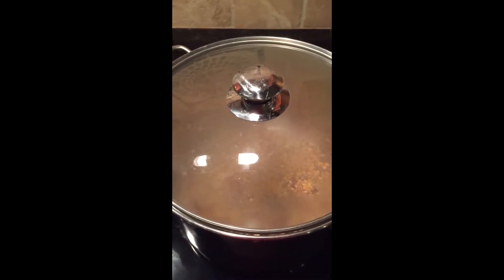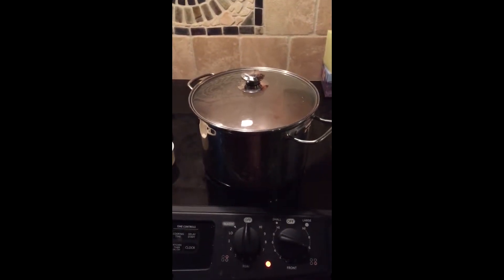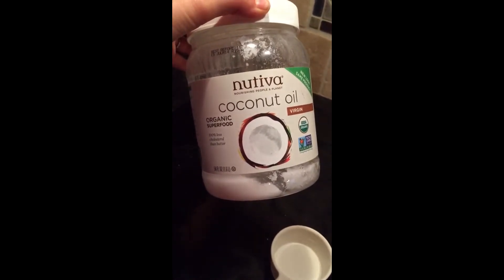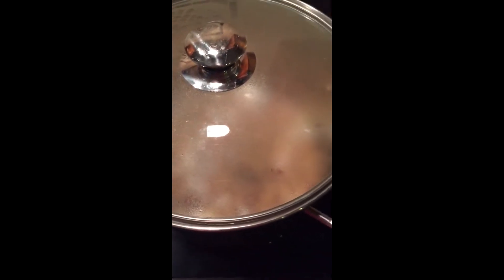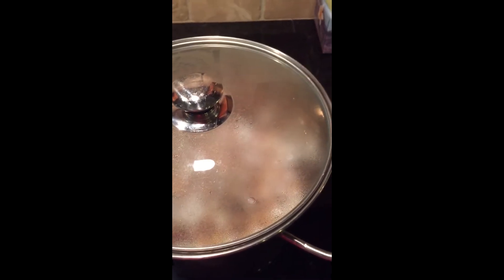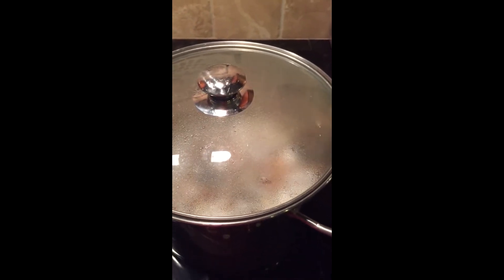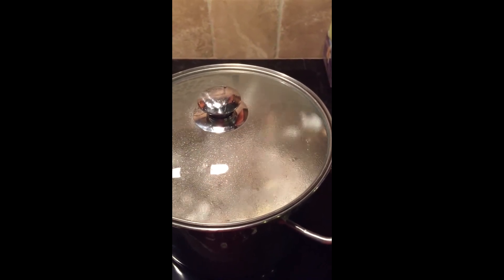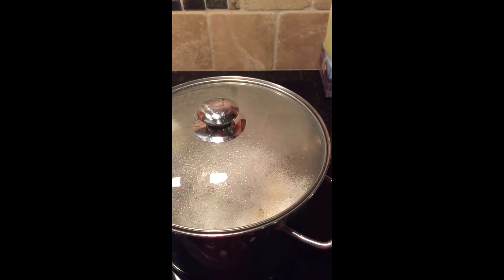How to Pop Popcorn on the Stove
This is a quick video for my Cleansing Life Diet Reset Program Students:
This tutorial shows you how to pop organic popcorn on the stove as a snack.